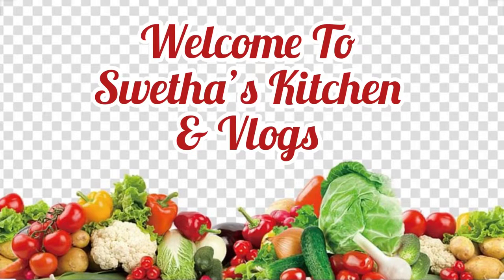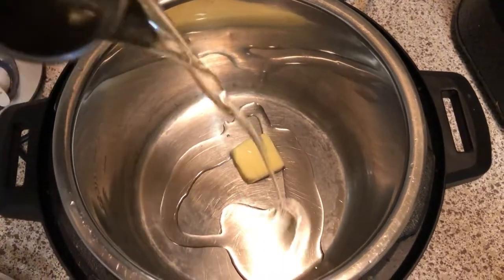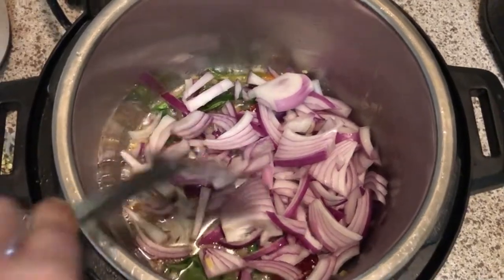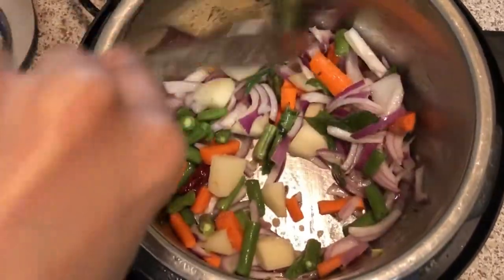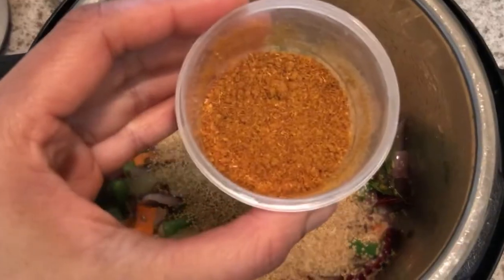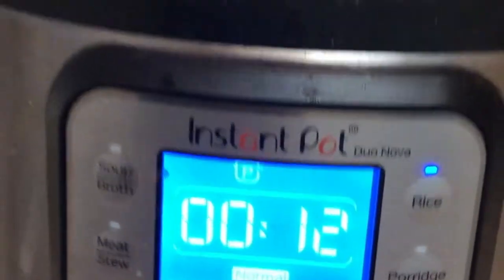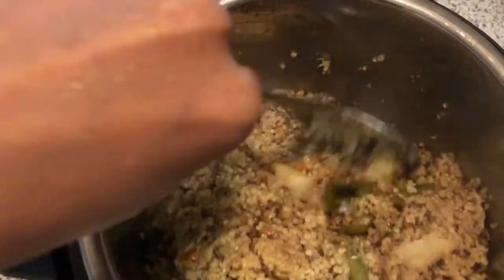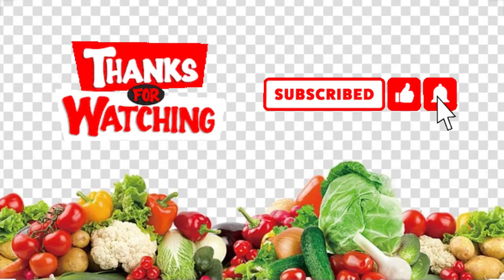Super Nutritious and Healthy Vegetable Masala Millet Khichidi